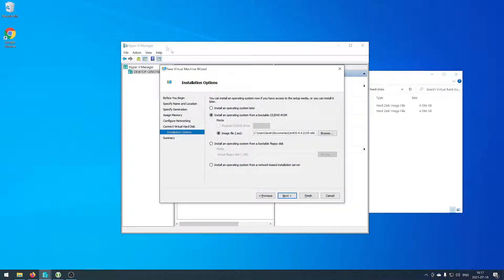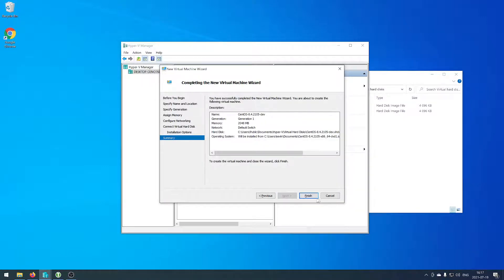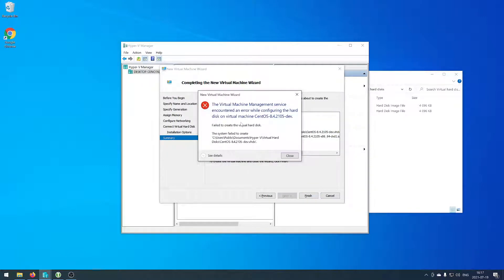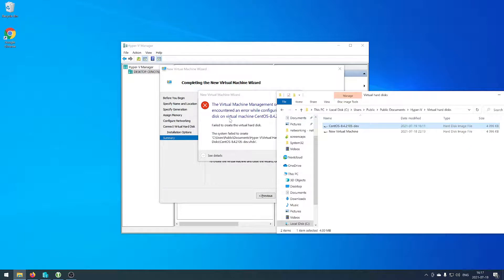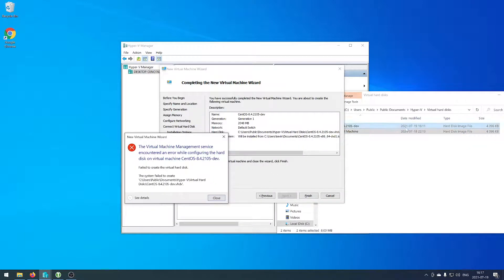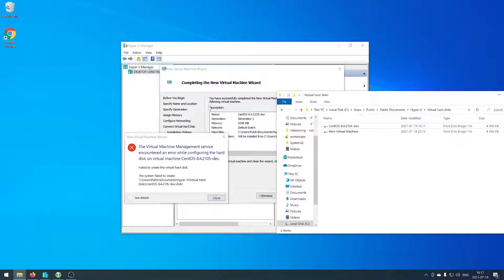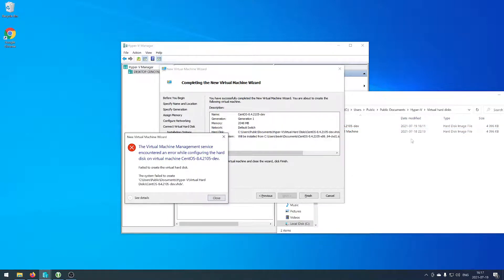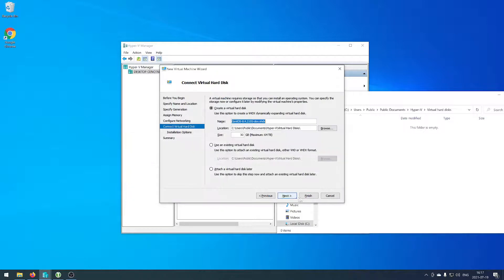The Virtual Machine Management Service encountered and error while configuring the hard disk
you already have a hard disk created in your save folder with this name.